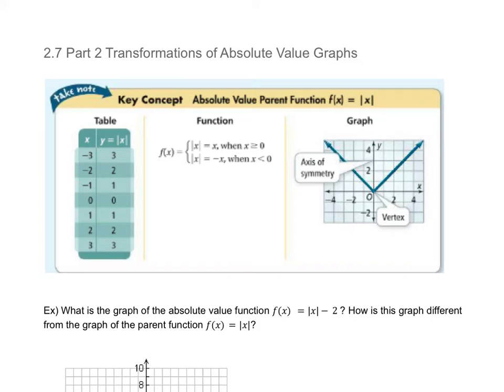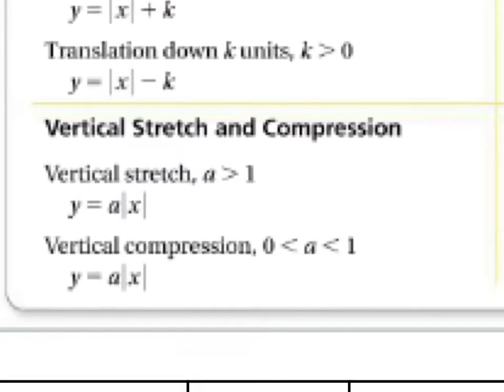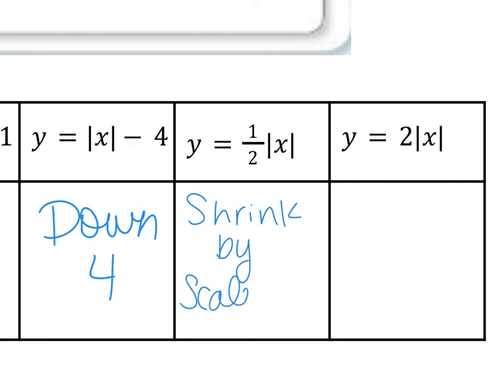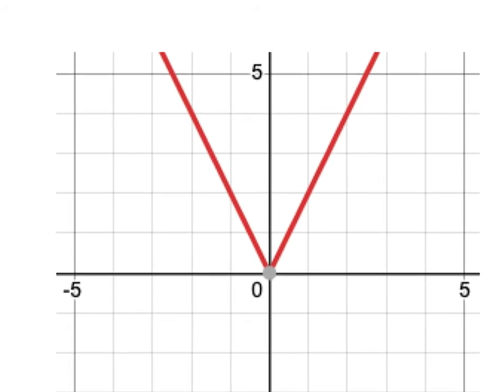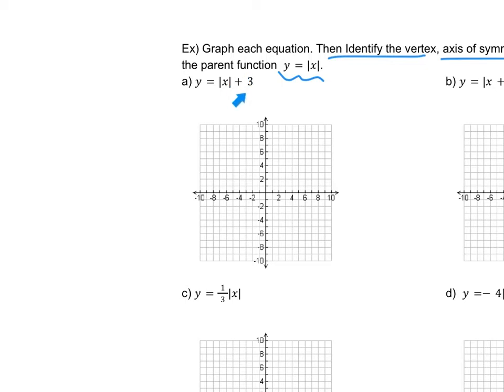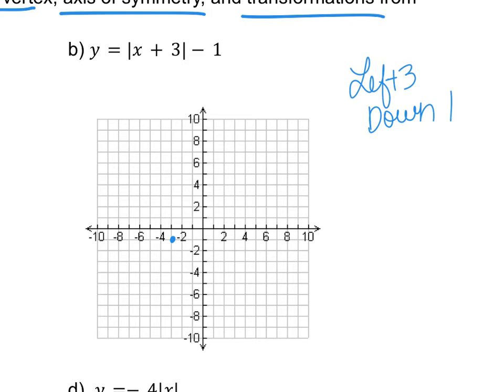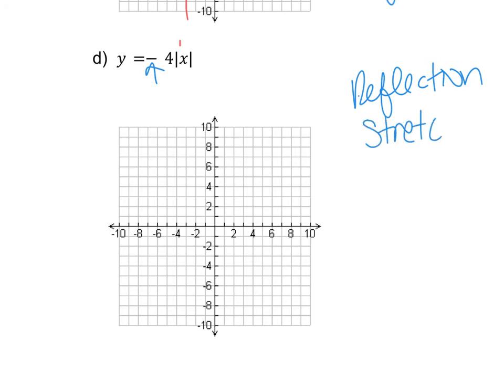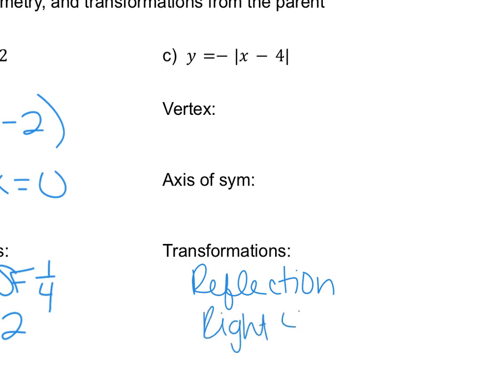Algebra II 2.7 Part 2 Graphing Absolute Value